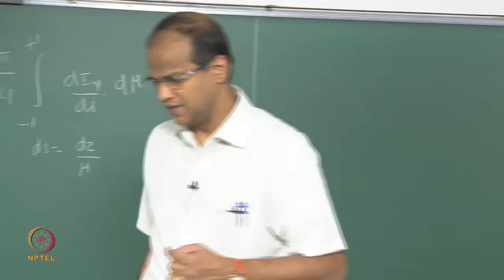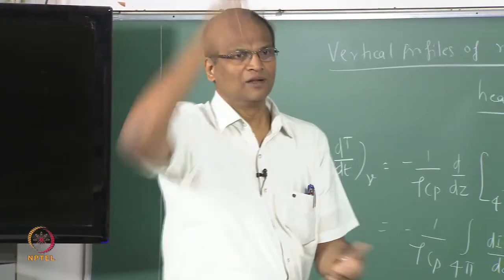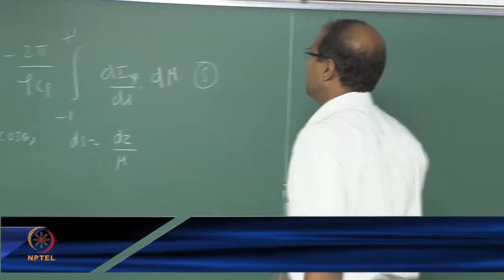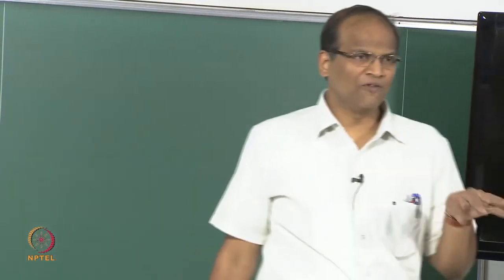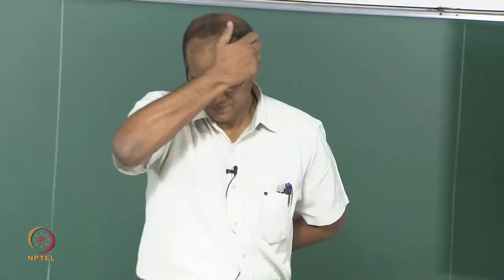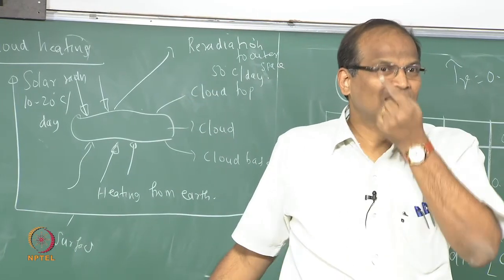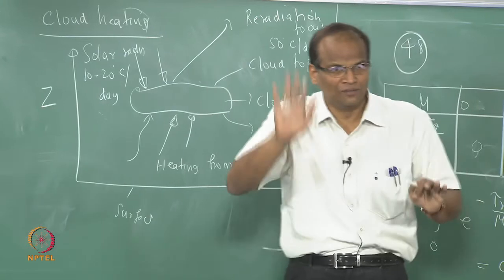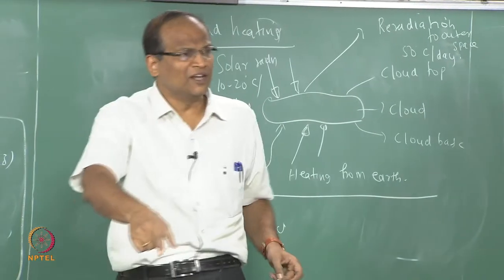Mod-01 Lec-37 Radiative heating profiles of the atmosphere